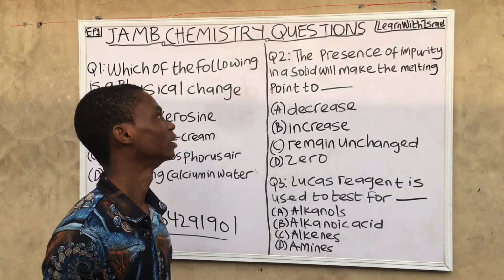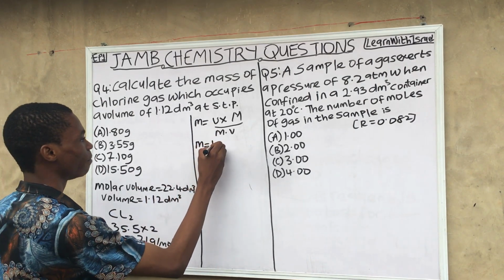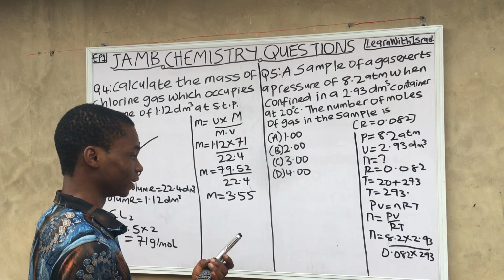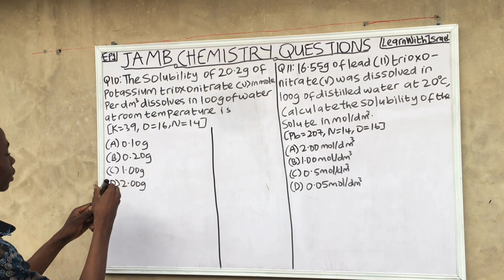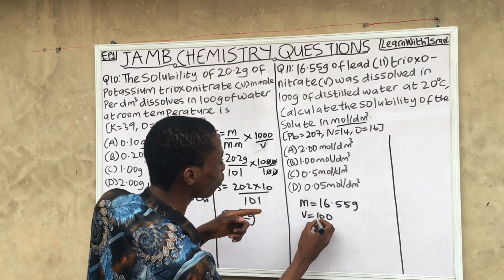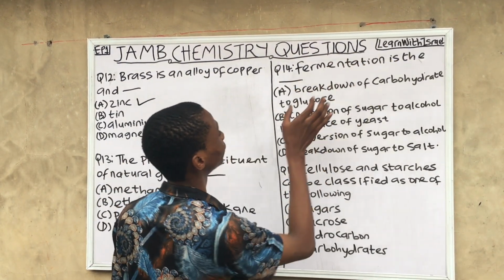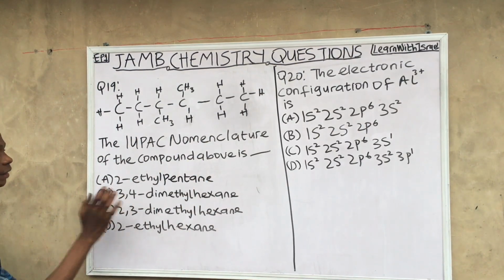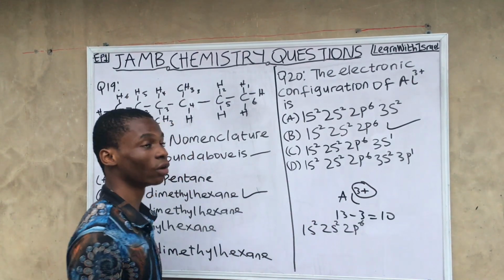JAMB 2027 Chemistry Likely Questions EP 9 (Q1-20) + Solutions | Score 90+ 🔥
Ready to crush Chemistry in JAMB 2027? 💥
In this Episode 2 of our JAMB Chemistry Practice Series, we tackle more likely questions with smart explanations to help you understand and score high. Don’t just read—learn with LearnWithIsrael!
🔥 Stay consistent, and success is yours.

Let’s smash JAMB together 💯🔥